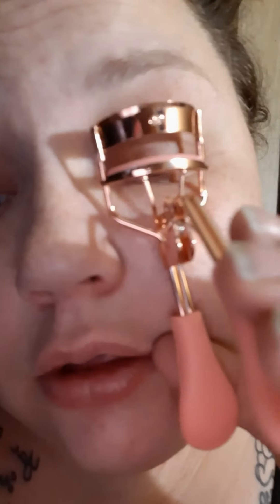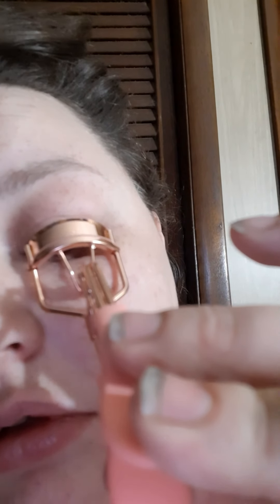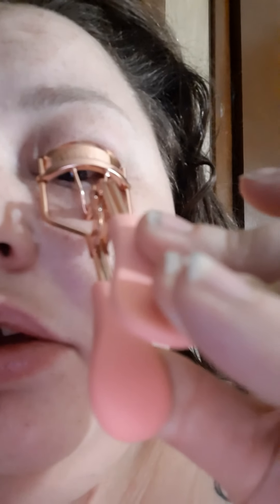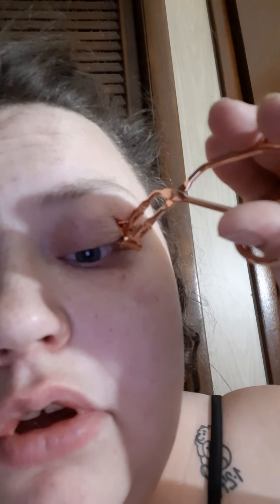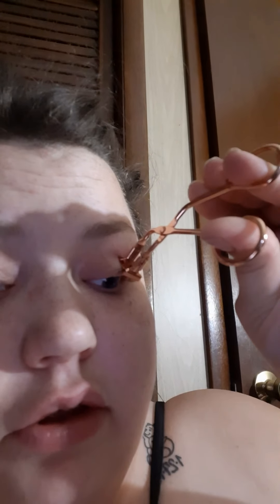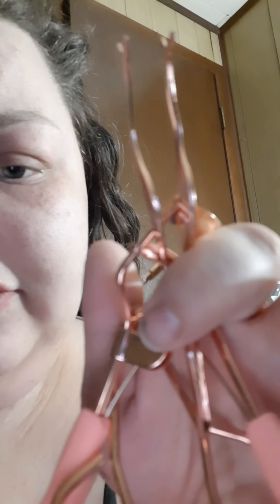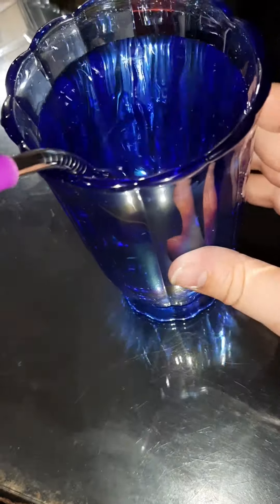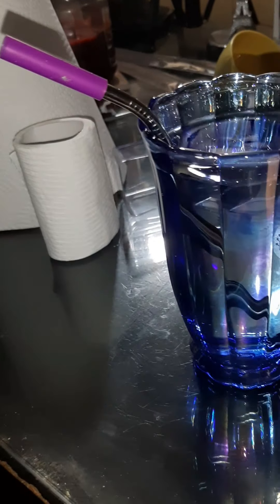Weird Amazon Finds (Part 4) First Impressions and Trying Out Weird Products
Hey y'all,
Its me, Jessica, or The JessMess. I know I forgot to do my intro in this video but this was a quick, on the fly, review (sort of) first impressions. I know this is a little different than what I normally do, but I wanted to try something new out. I hope you guys like it!
As for the ice cube trays: I absolutely still love them, they're super cool. they're so easy to clean! And. last but not least, they're so easy to use. I have awful arthritis in my hands so these allow me to be able to have ice again without bothering someone to get it for me. 10/10
The eyelash curler is still super awesome to use too. I know you aren't supposed to use mascara with your eyelash curlers but this one specifically said it was okay. And that's why there were other pads included. 💞 I absolutely adore this little gadget and use it almost everyday! 10/10

Jessica💞💞💞

Ice Cube Trays

Rose Gold EyelashCurler